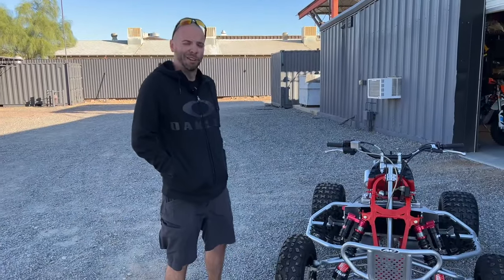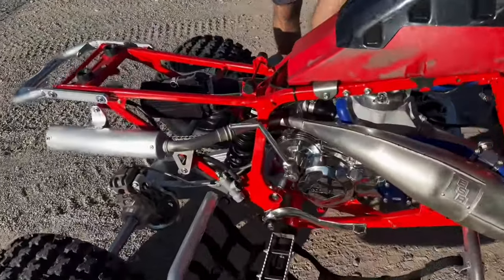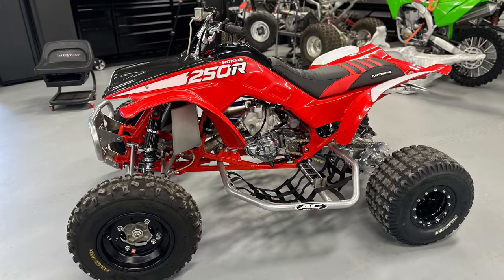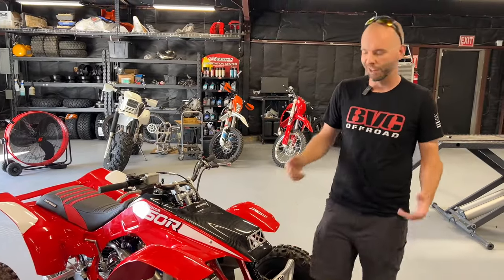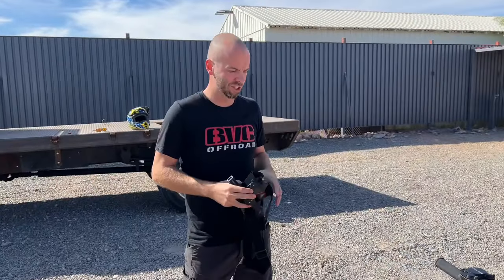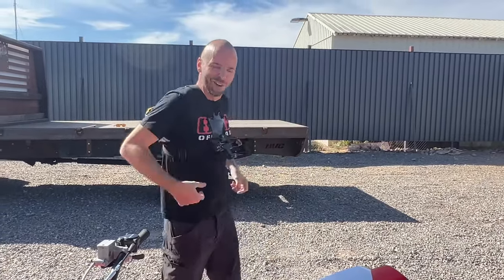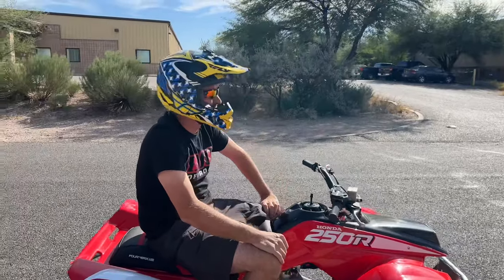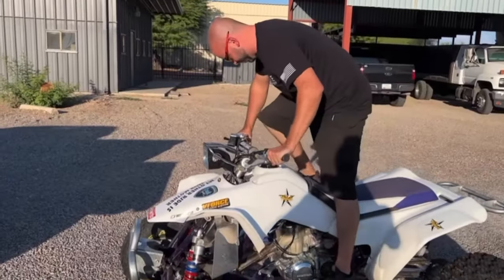This Big Bore Honda TRX250R Is Faster Than I Expected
In this video we test/ tune our honda TRX250R Quad Build… we take the First ride!
we discuss thoughts on how it ran  and how its still to this day one of the Best ATV’s ever made…